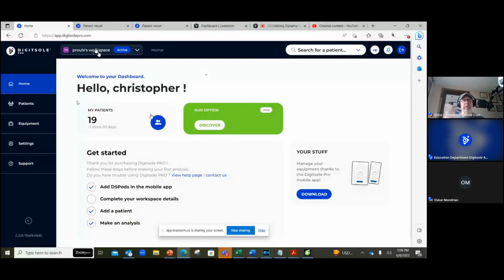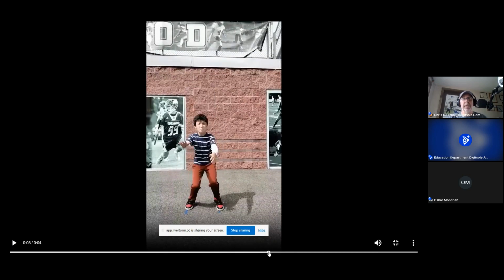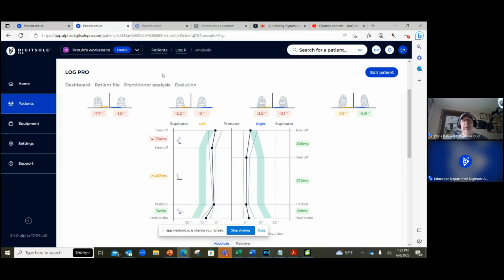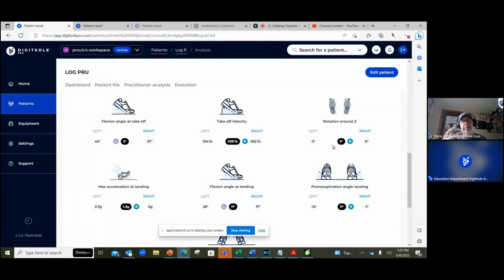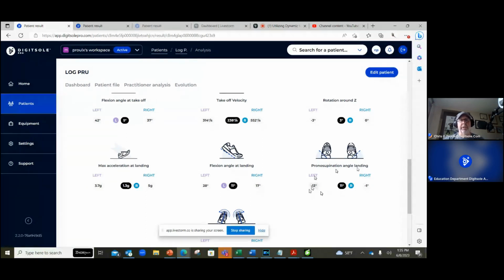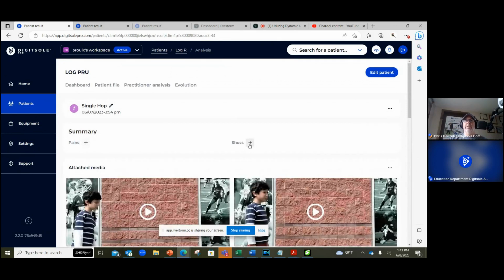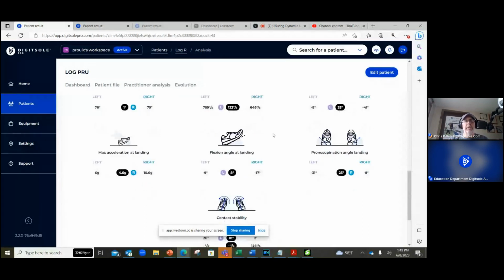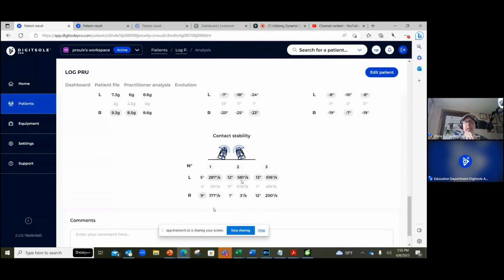Webinar | Utilizing Dynamic Movement Assessment with Key Pathologies | Baseline Jump, June 2023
This is an English Monthly reoccurring webinar on the use of Digitsole® Pro.  This month, our Webinar is on a baseline testing of a youth athlete, using the Performance Rehab Module.